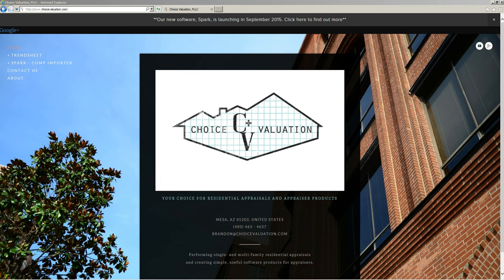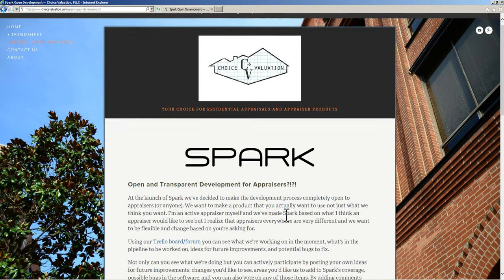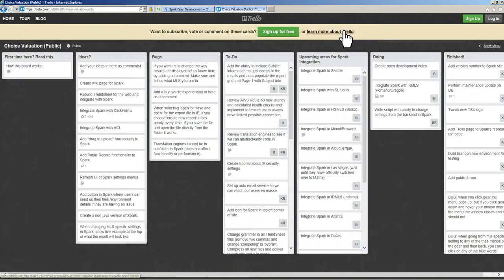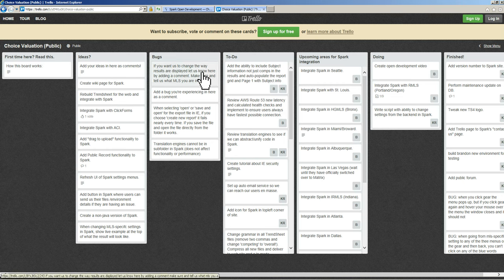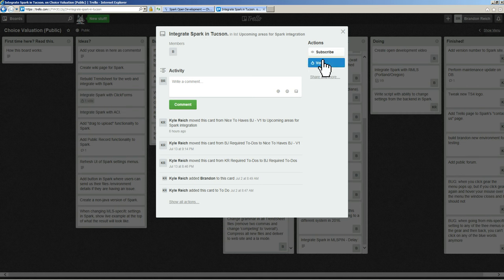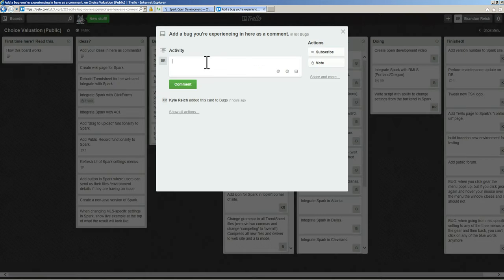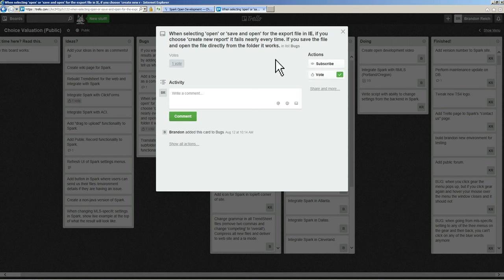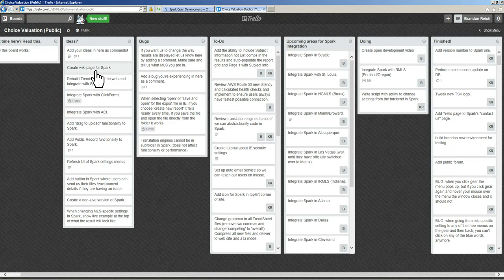Openly Developed Software for Real Estate Appraisers!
As of today we are opening up our software development board/forum with Trello to anyone. Now appraisers anywhere can have an immediate impact on all current and future development of our new software Spark and future software as well.